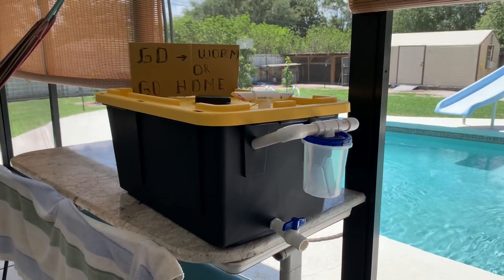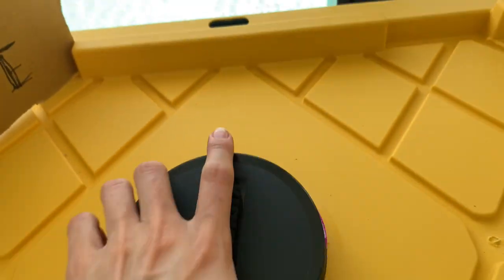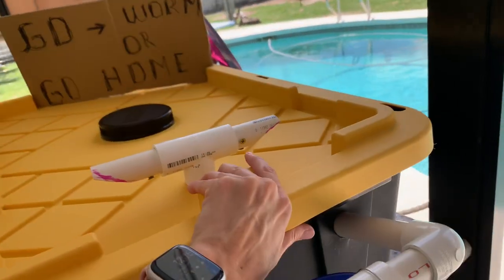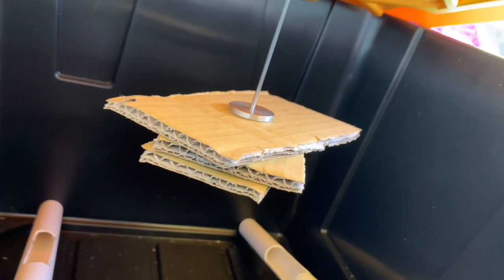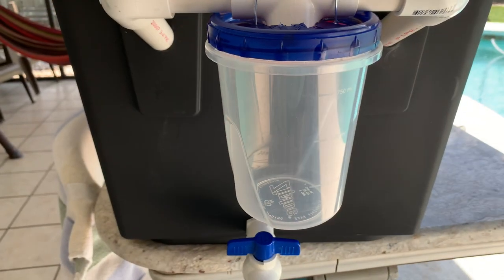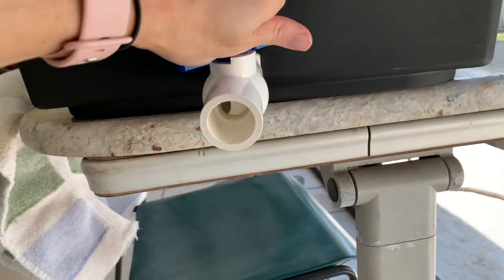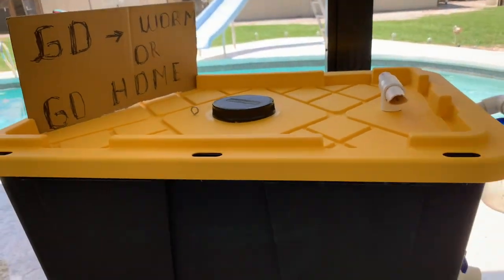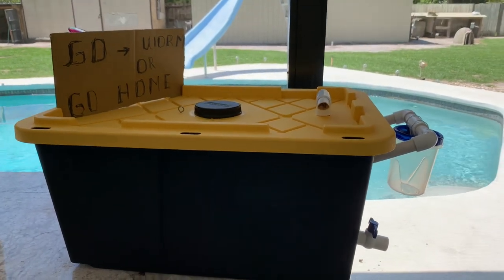Free Chicken Food - Black Soldier Fly Larvae Farm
Tour of our Black Soldier Fly Larvae Farm to make free feed for your chickens and natural pesticides and fertilizer.